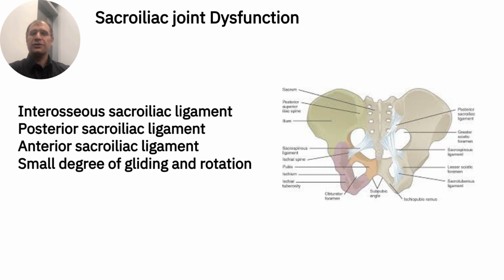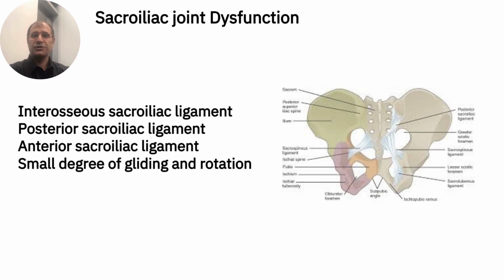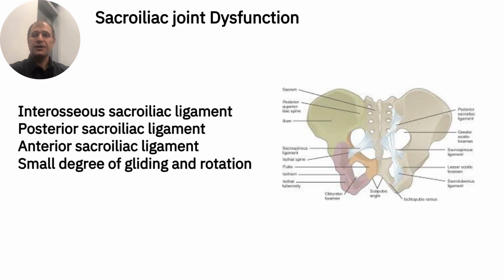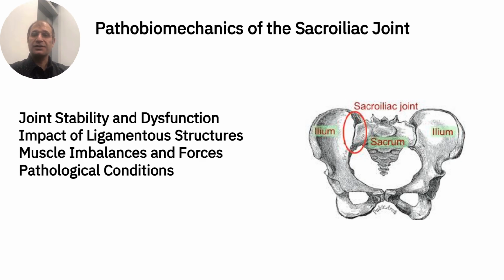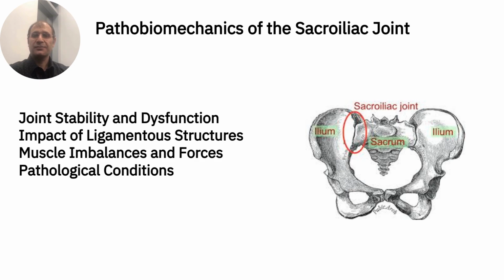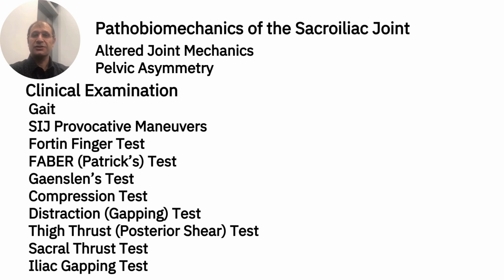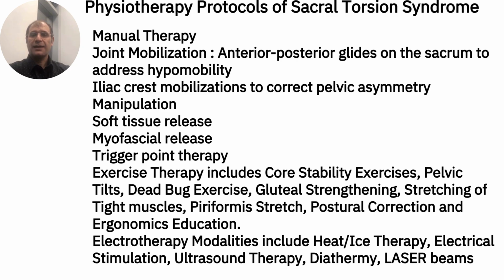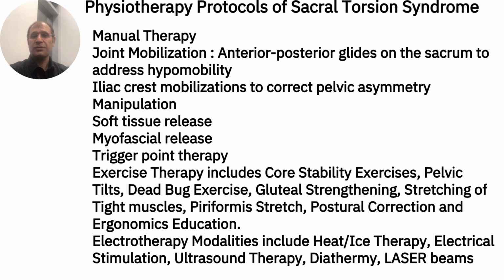Sacroiliac joint Dysfunction